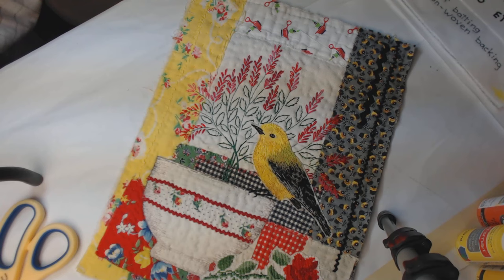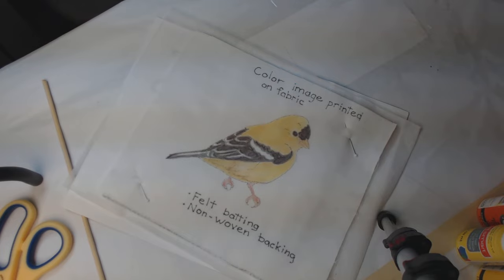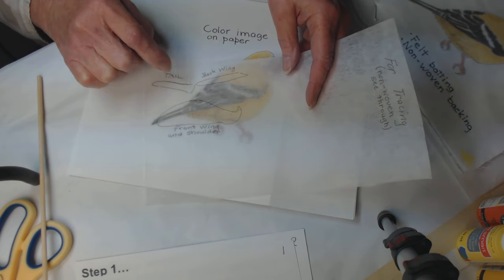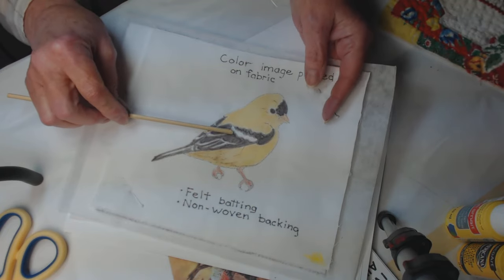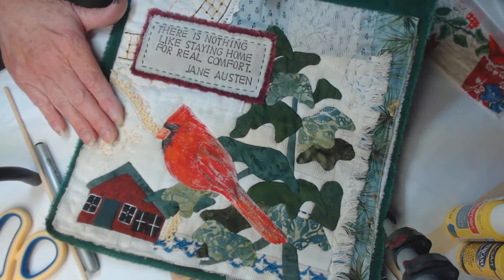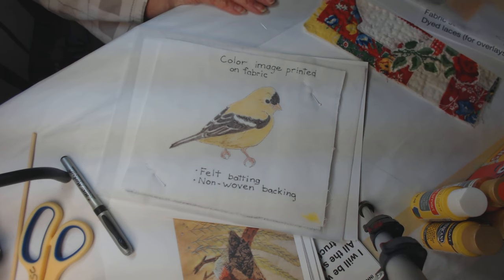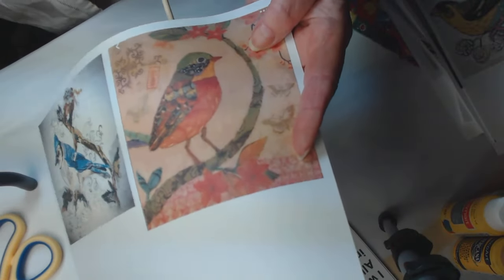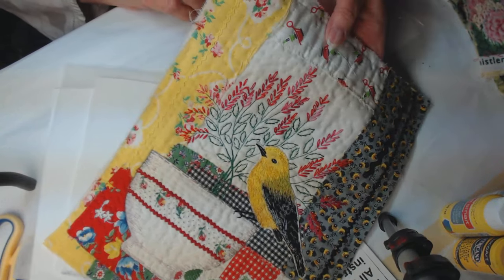KIT intro, slow stitch and fabric collage, Overview of all the steps to a finished textile art piece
This kit is the first of 4 different birds that i will be working on. Follow me as i go through each and every step to create a beautiful textile art piece..

This first kit (American Goldfinch) is avaliable on my Etsy site
SuzanneInOhio